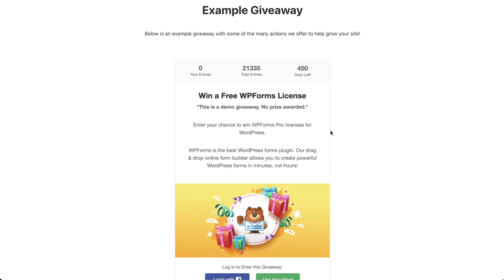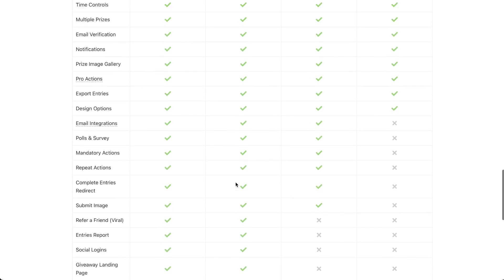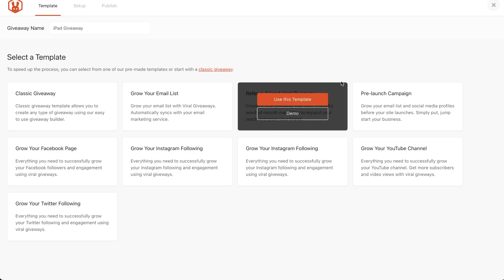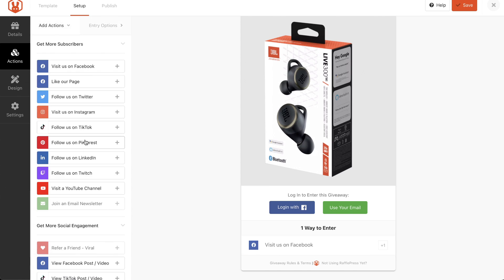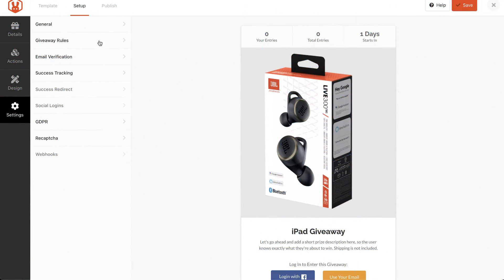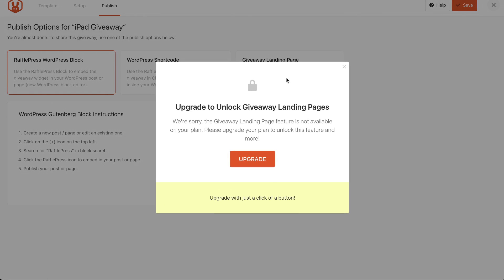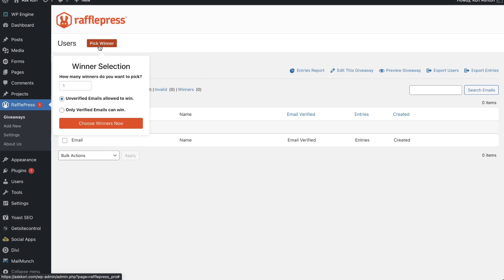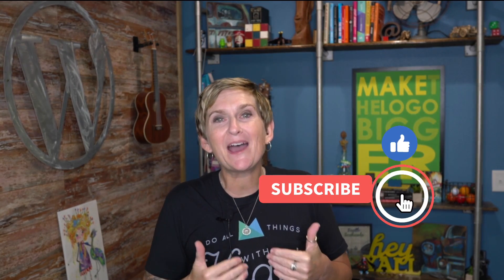Add a Raffle or Giveaway on Your Website - Free Plugin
Are you trying to add a Raffle Drawing or Giveaway Content to your Website? This free (and pro) plugin called RafflePress is an excellent solution. Check out how to install it and see some key features in action. - CONGRATS to Lois for winning the Headphones!